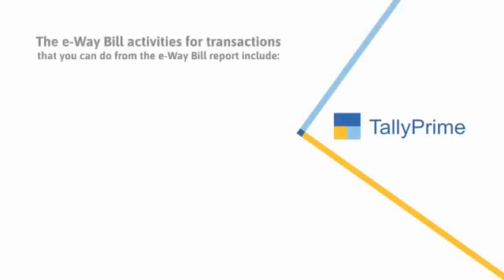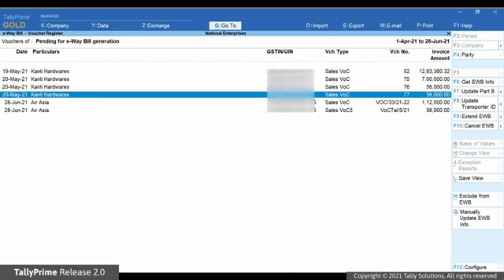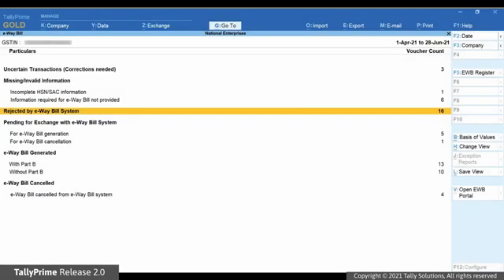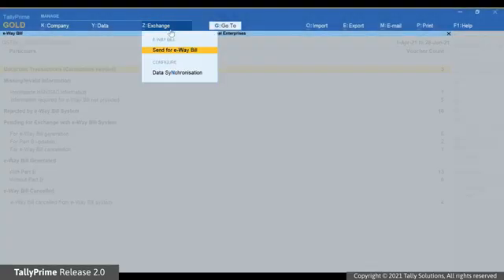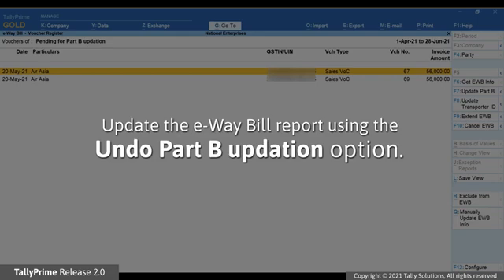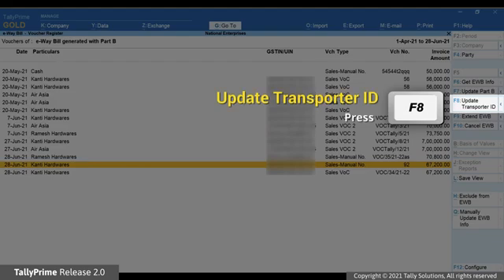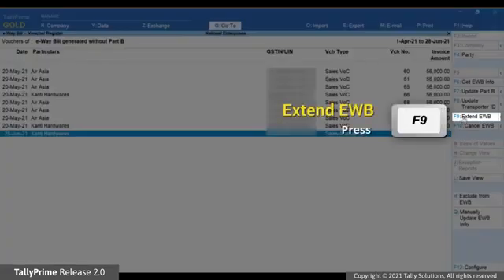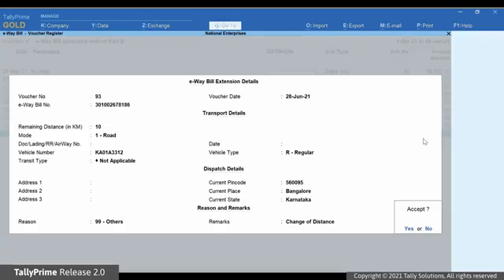HBS SOLUTIONS |How to Get e Way Bill Info, Update Part B Transporter ID & Extend Validity| TallyHelp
The e-Way Bill report in TallyPrime enables you to do a gamut of e-Way Bill activities.

This video covers all the e-way bill activities that you can do in the e-Way Bill report. Subsequently, your e-way bill report gets updated as the transactions move to their respective sections as per their status on the e-way bill system.

You will learn the following activities –

01 – How to get e-way bill Info for a transaction in TallyPrime
02 – How to update e-way bill Part B for a transaction in TallyPrime
03 – How to update transporter ID for e-way bill Part B in TallyPrime
04 – How to extend e-way bill in TallyPrime

You can also cancel e-way bill from the e-way bill report, which is covered in the video 5 of the series of videos for e-way bill experience in TallyPrime.